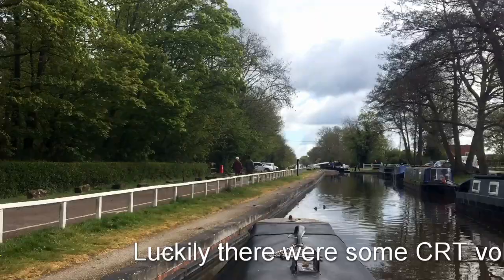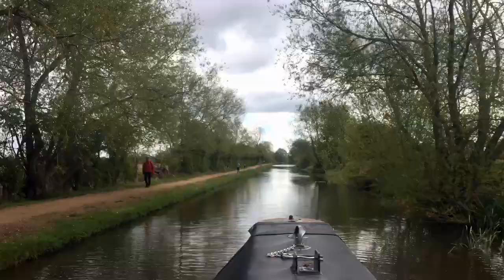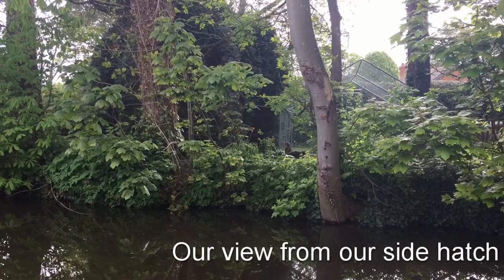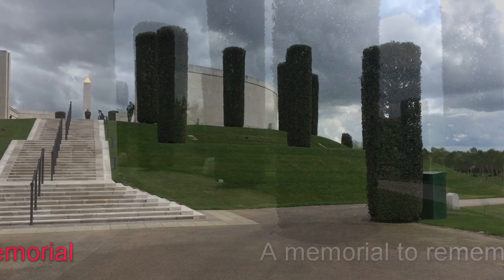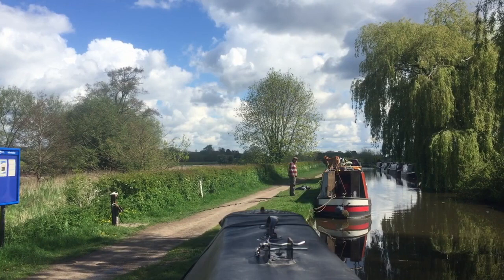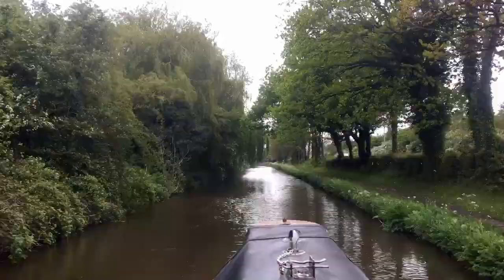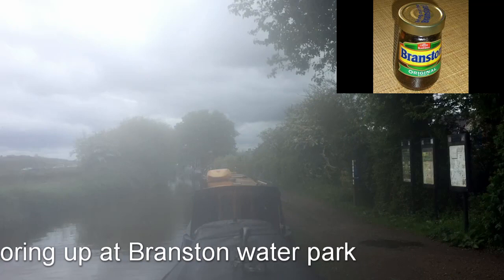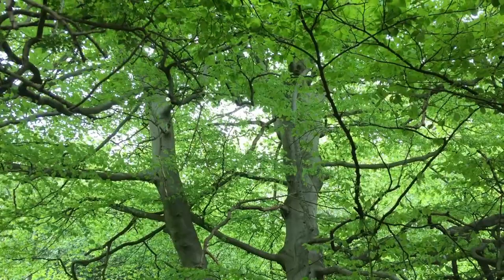Fradley to Alrewas and Branston on the Trent and Mersey canal.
An extended 3 week cruise including footage of the National Memorial Arboretum, the National Forest, Monks and Moorings Walk, Alrewas, The River Trent and Branston Water Park.

Links;
National Memorial Arboretum